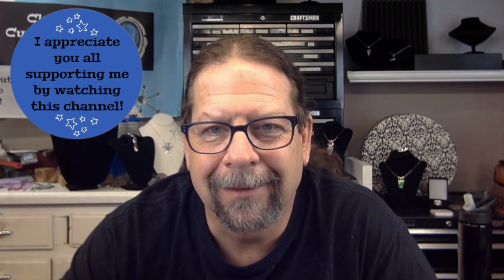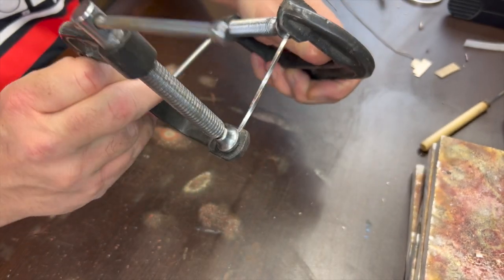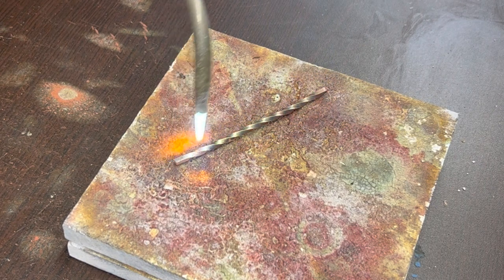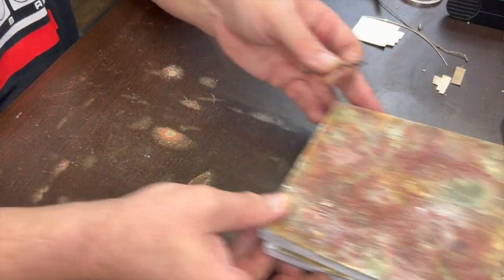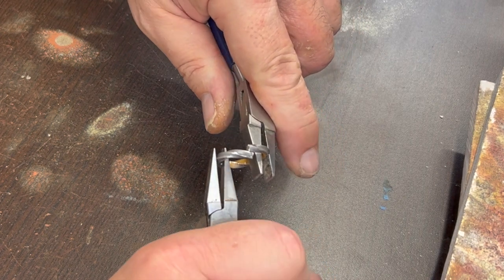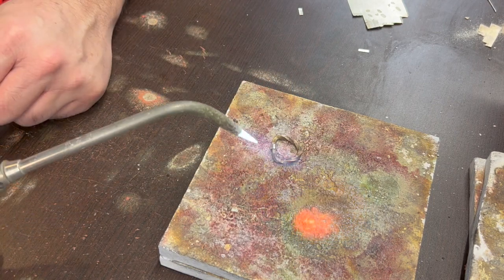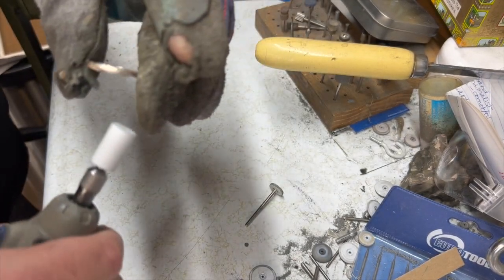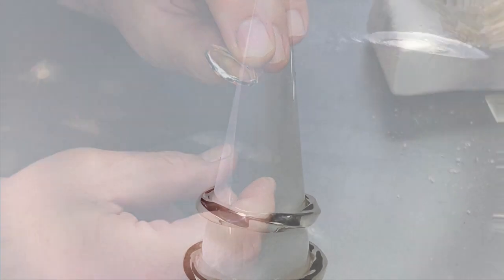Making a Twist Band: A Silversmithing Tutorial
This beginner video tutorial shows how to create a lovely simple twisted silver square wire band using 10 gauge square silver wire. I use My-T-Flux and hard silver solder.  I have been putting out a lot of more complicated projects, so I thought for a change something simple would be nice.  I enjoy sharing my knowledge with others, as I've taught people for most of my life. This hobby turned into a fun side gig for me for years while I taught public school. I love suggestions and hearing about others' experiences.  What is your favorite project?  What kind of tutorials would you find useful?

Thanks,

Chad Parker

Tier Information:

Silver Supporters
$5/month

What's included
* Support The Artist
* Ad-free content

$10/month

What's included
* Support The Artist
* Ad-free content
* Patron shout-out

Silver Stars
$25/month

What's included
* Support The Artist
* Ad-free content
* Patron shout-out
* Livestreams
* Live Q&As

Silver Superstars
$150/month

What's included
* Support The Artist
* Private community
* Ad-free content
* Patron shout-out
* Behind the Scenes Content
* Livestreams
* Live Q&As

Making a twisted silver band
Making a ring